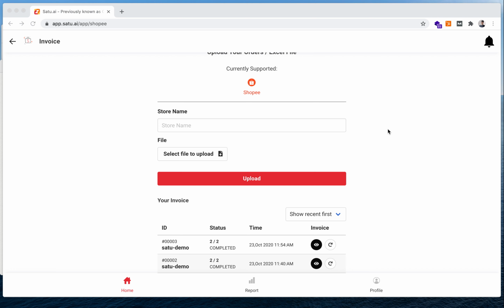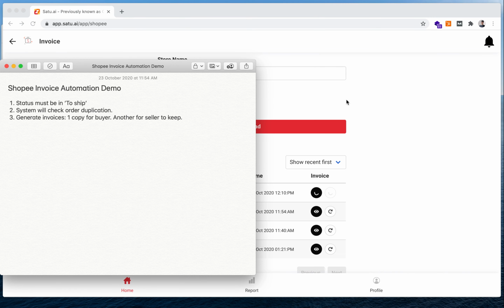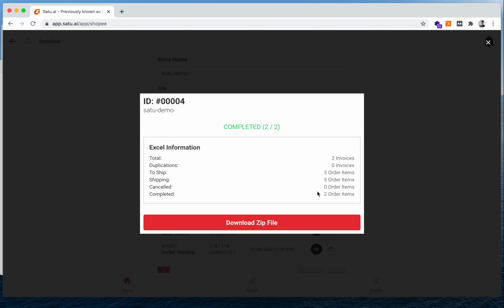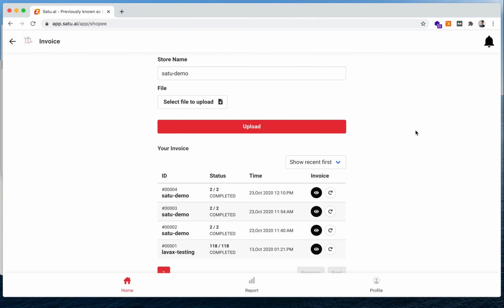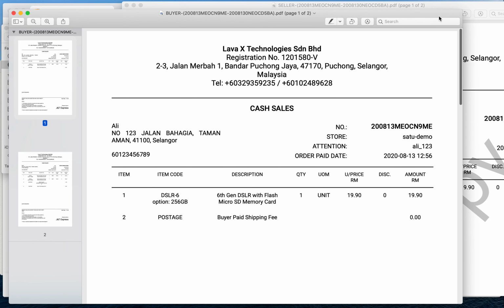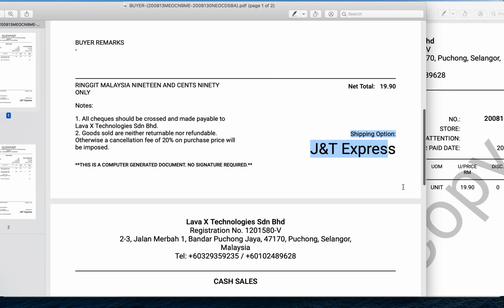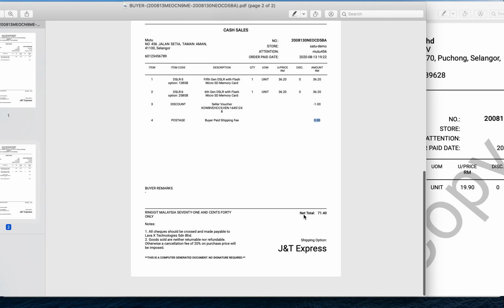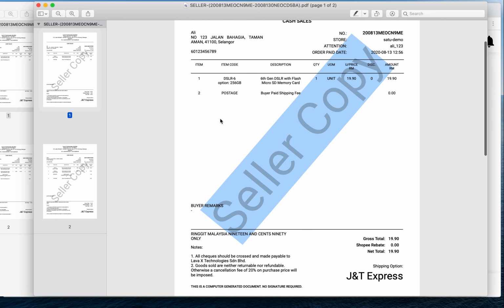how to generate shopee invoice in bulk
Demo on how to use satu.ai to generate shopee invoice in bulk.